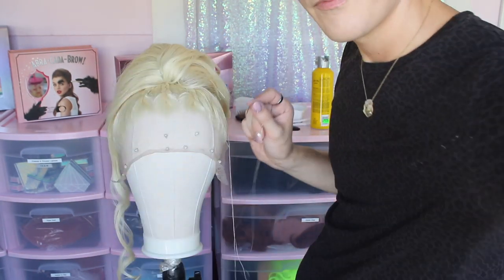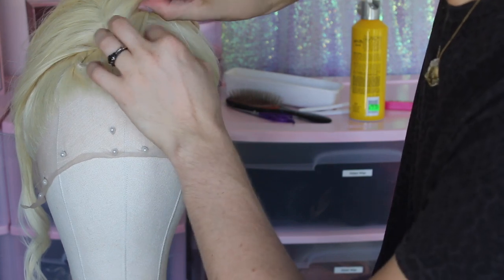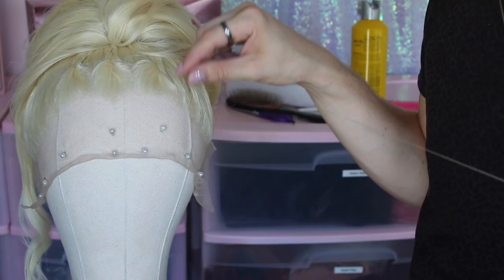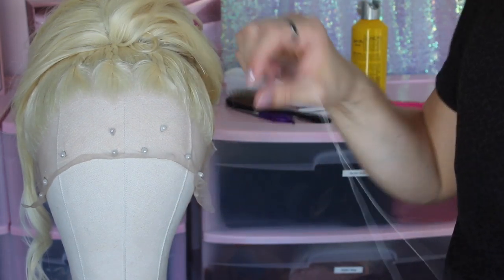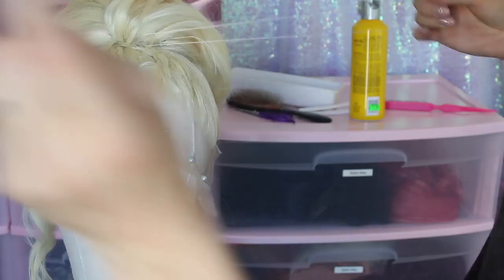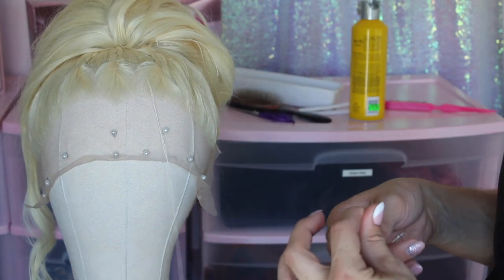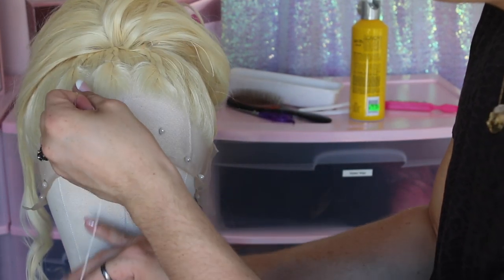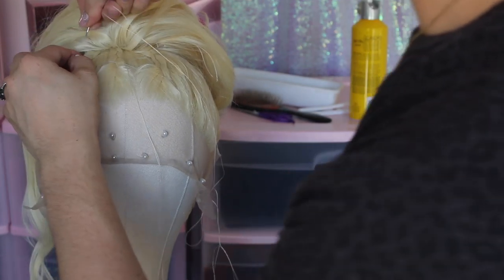How to Style Stacked Ponytail | Drag Queen Wig Tutorial